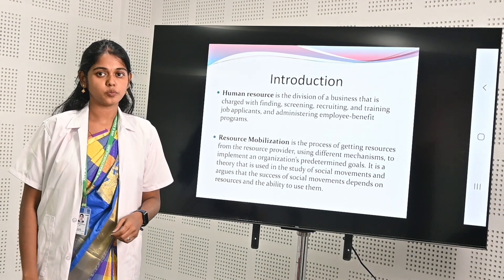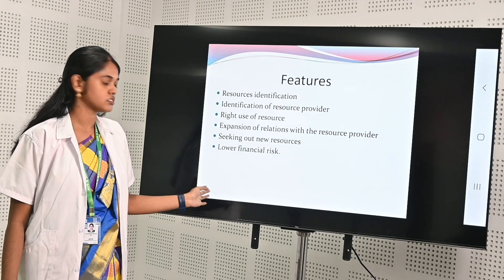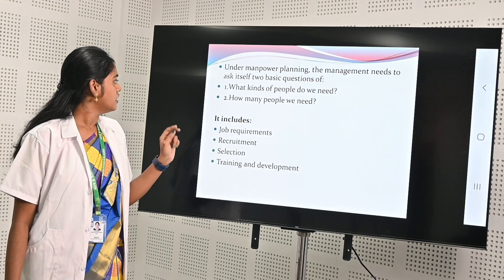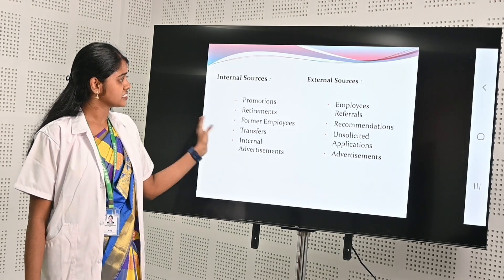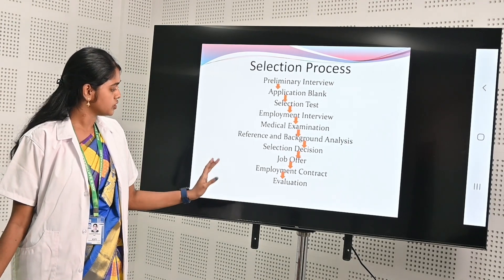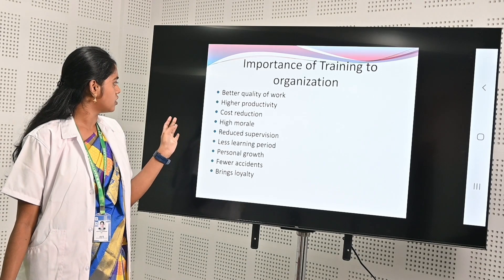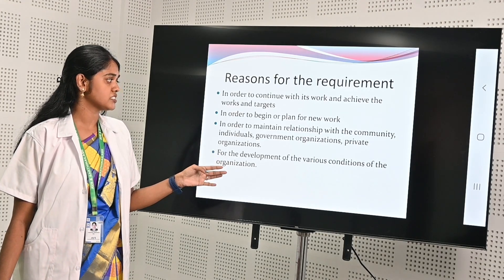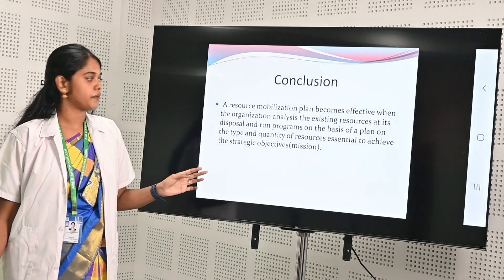HUMAN RESOURCE MOBILIZATION ||PROF.V.SHANKARI||MBA DEPARTMENT||AVS ENGINEERING COLLEGE